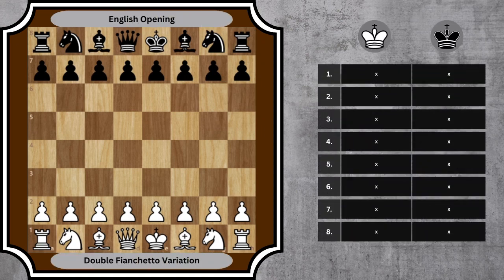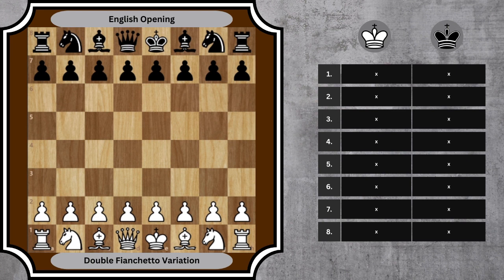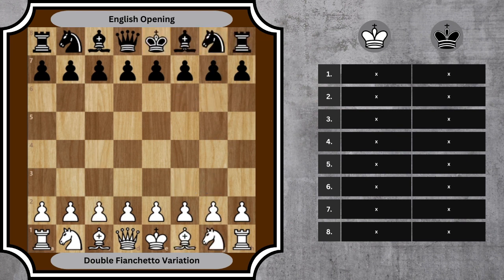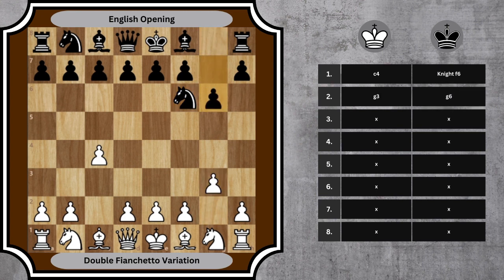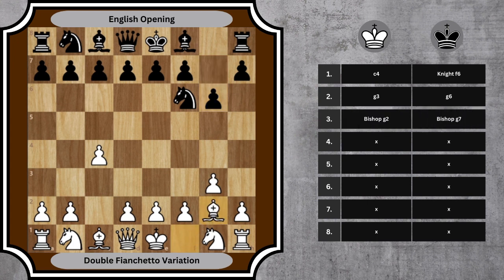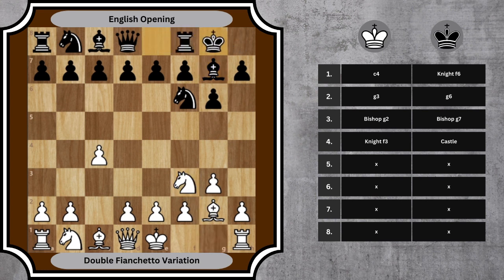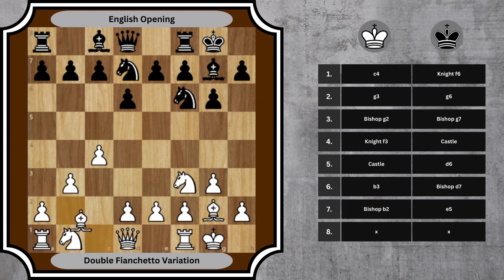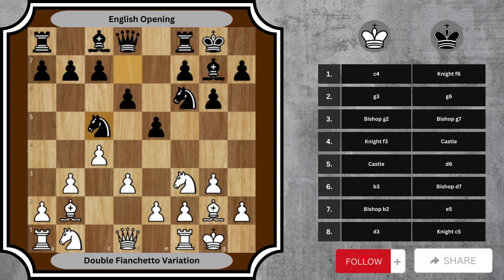Double Fianchetto Variation of the English Opening || Chess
Chess Opening Basics: English Opening - "Double Fianchetto Variation".
Explore the Double Fianchetto Variation a strong Variation of the English Opening.